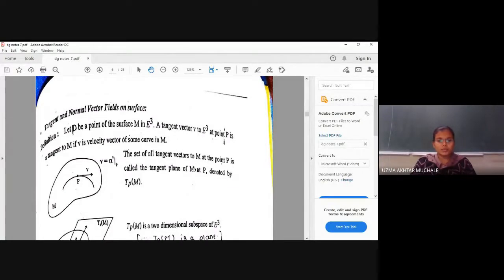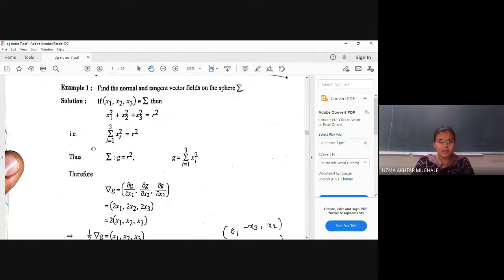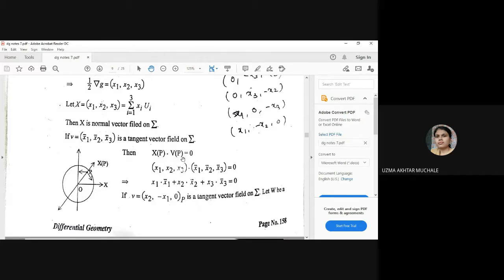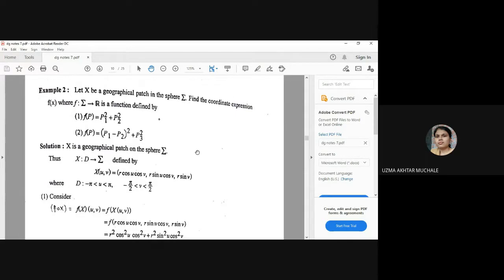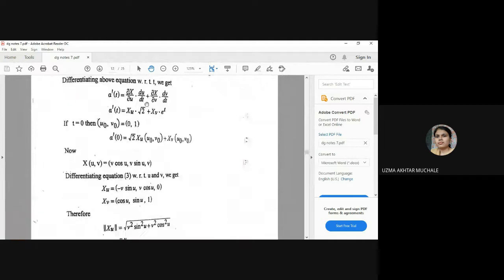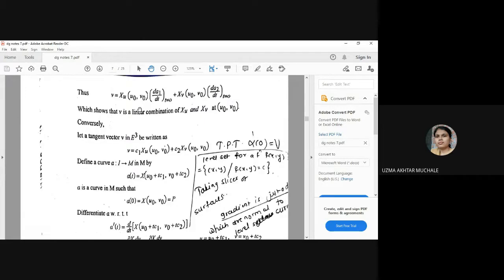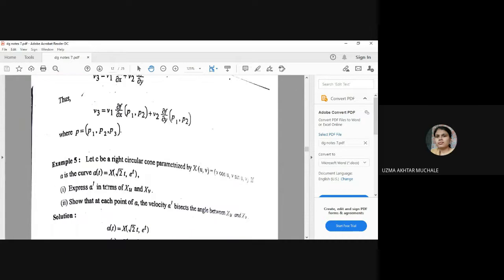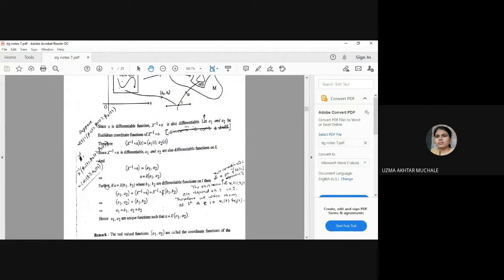differential Geometry lecture 37